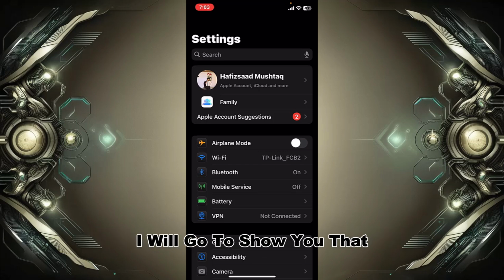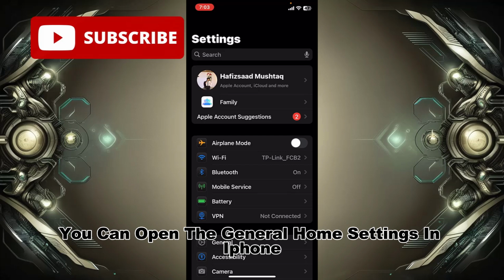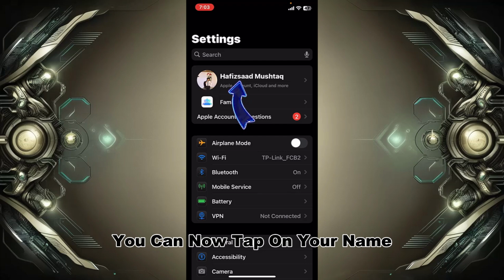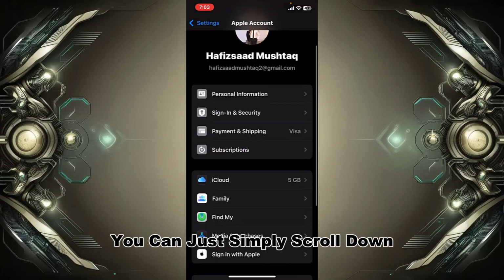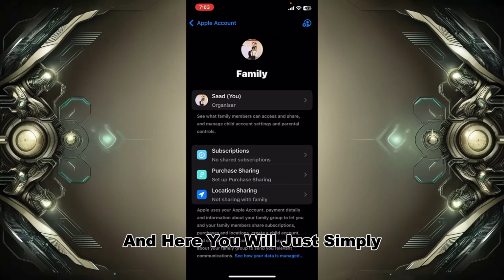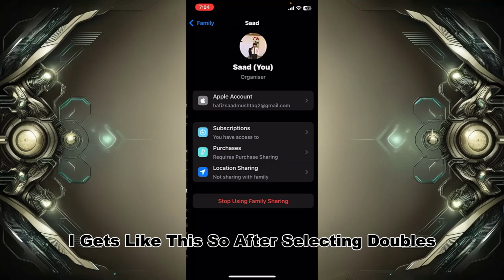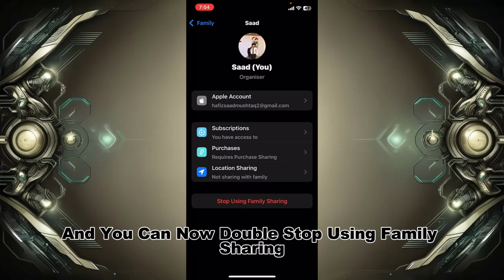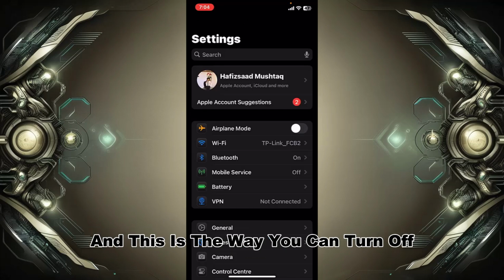How To Turn Off Ask Permission On App Store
In today's video we will learn How To Turn Off Ask Permission On App Store. Are you facing issues with your favorite apps or software? You’re in the right place! On this channel, I provide clear, step-by-step solutions to help you solve technical problems, troubleshoot errors, and optimize your apps and software. Whether it's installation issues, compatibility problems, or performance tweaks, I break down complex tech concepts into easy-to-follow guides.